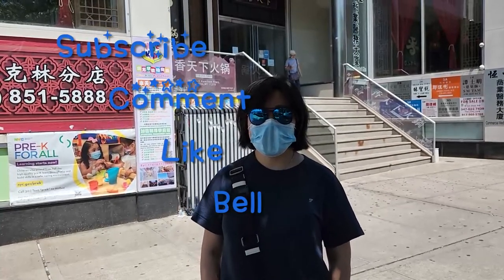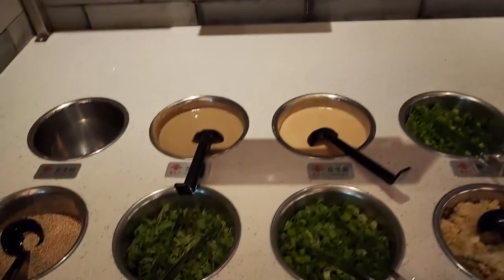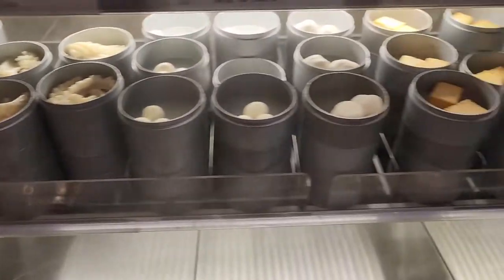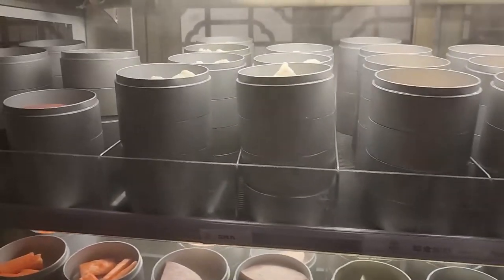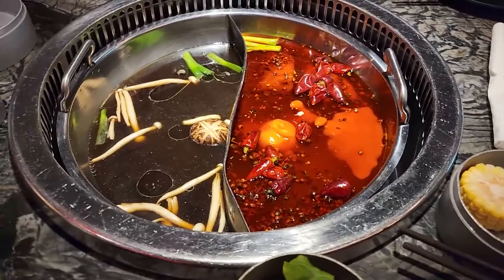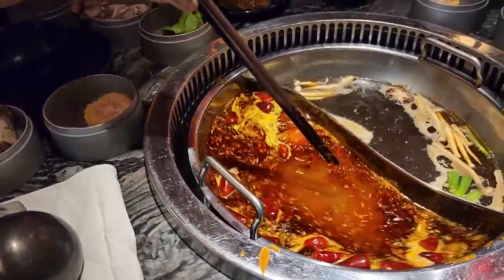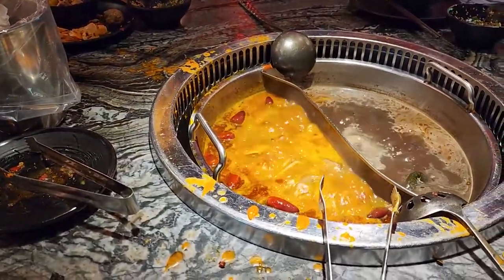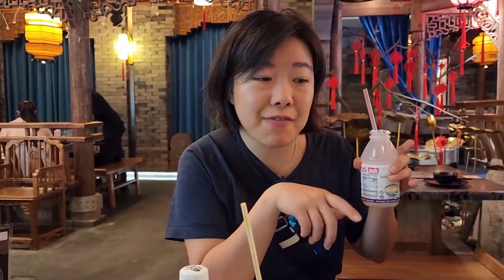8th Ave Brooklyn Chinatown NY | AYCE Hot pot with Teddy Bear Butter | All You Can Eat Xiang Hotpot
Xiang Hotpot
$28.99 per person for meat only and unlimited drinks
You can upgrade to seafood for extra $